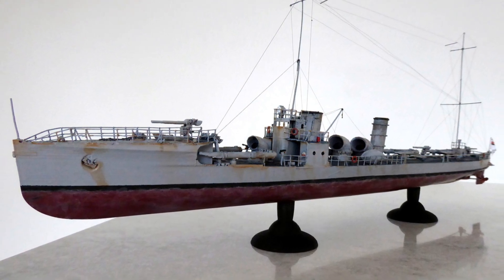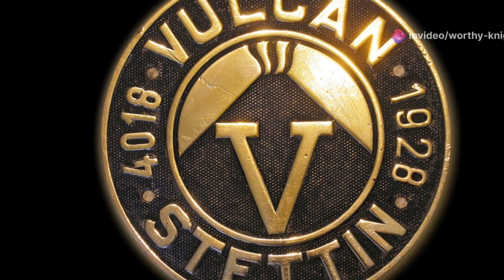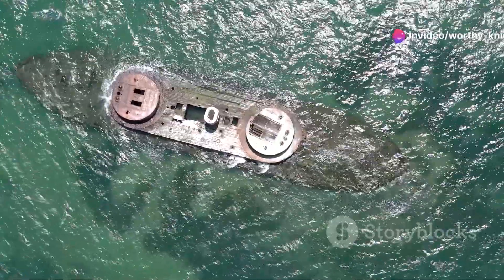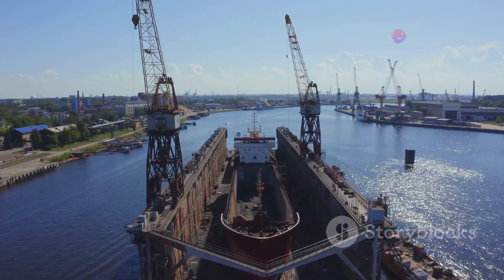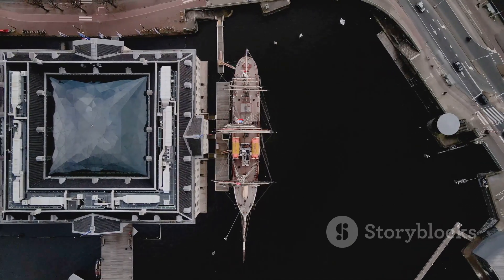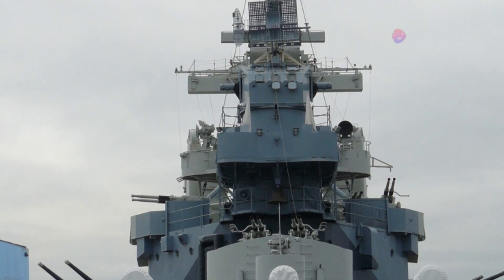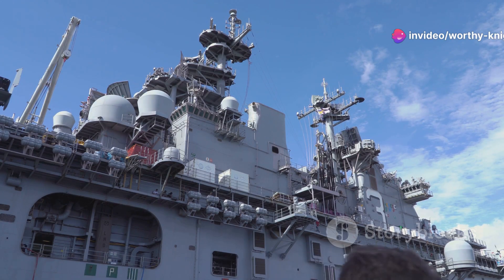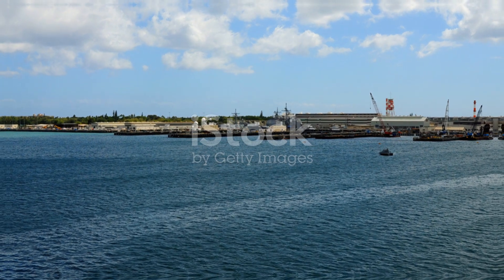The V25 Class Torpedo Boat: A Naval Marvel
Dive deep into the fascinating history of the V25 class torpedo boats, a marvel of German naval engineering during World War I. Discover the context that led to their development, how these powerful boats were a significant leap from older models, and their impressive specifications including oil-fired boilers, AEG turbines, and remarkable speed. Learn about their formidable arsenal, including three 8.8 cm SK L/45 guns, and the dedicated crew of 105 officers and men who operated them. Witness their crucial role in the Battle of Jutland and how they influenced future naval designs with their size, speed, and firepower. Don't miss this detailed exploration of naval innovation!

OUTLINE:

00:00:00 disclaimer
00:01:03 Introducing the V25 Class
00:01:52 The Engineering Behind the V25
00:04:58 The V25's Arsenal
00:06:26 Improvements and Significance
00:08:18 The V25 in Action
00:10:23 Fates and Impact